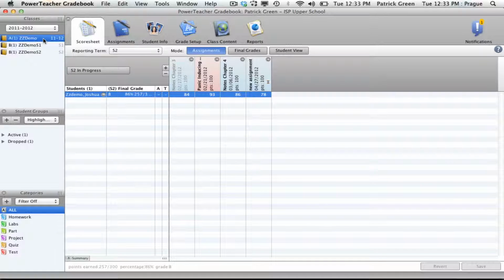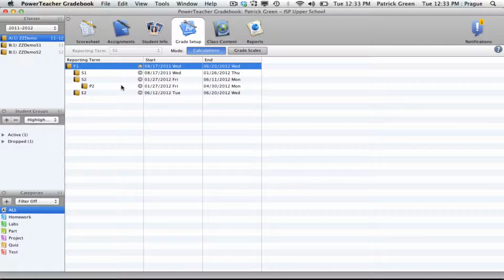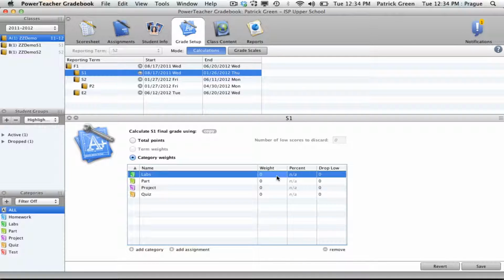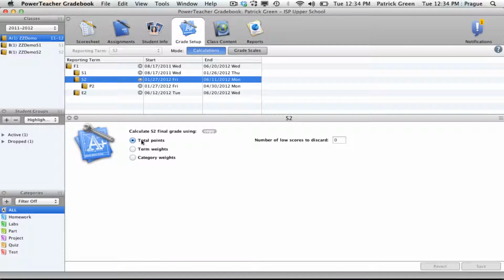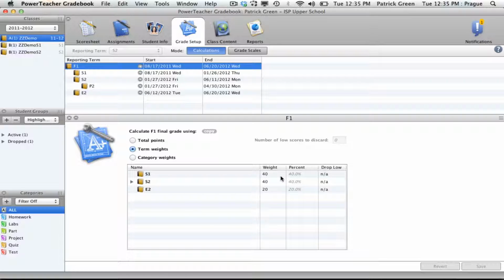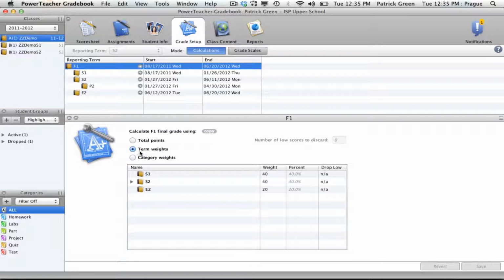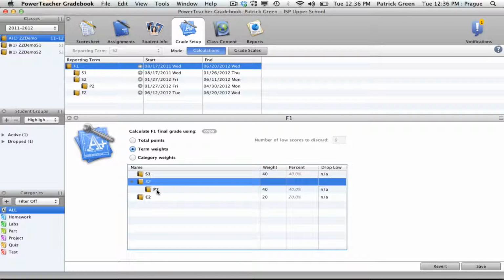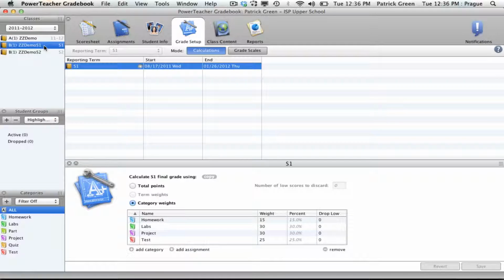ISP Final Grade Calculation in PowerTeacher